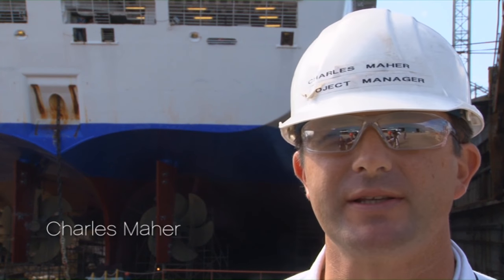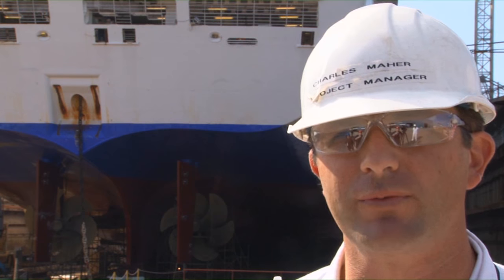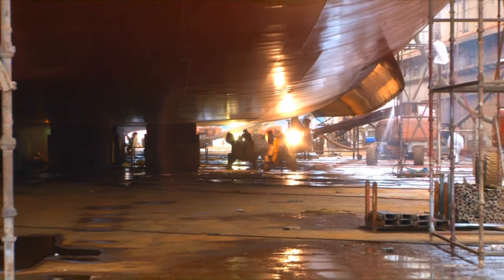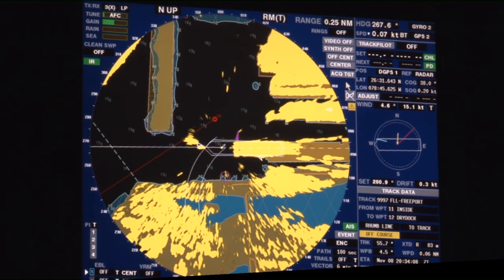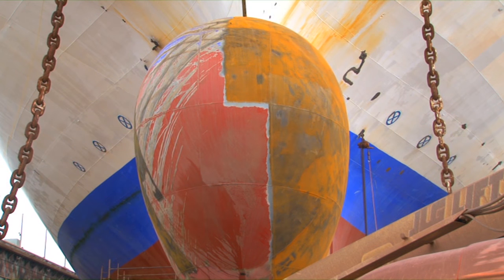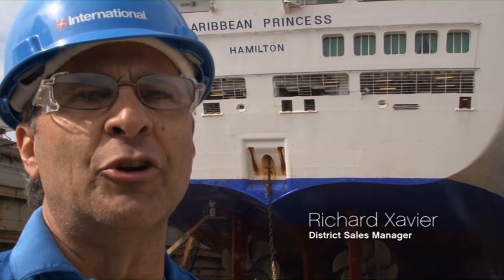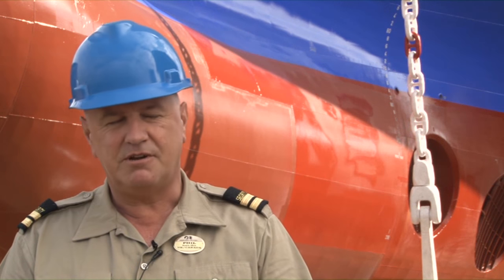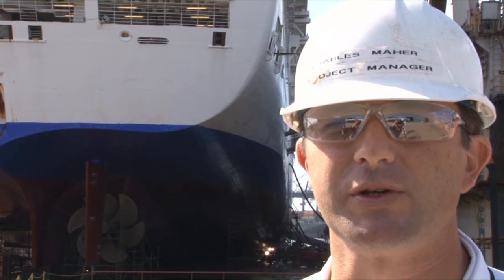Cruise Ship Dry Dock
Princess Cruise Lines Dry Dock: Produced By Jean-Pierre Graf

In 2011, Video Producer JP Graf, went underneath a cruise ship to
document the whole procedure of refurbishing and restoring a vessel.